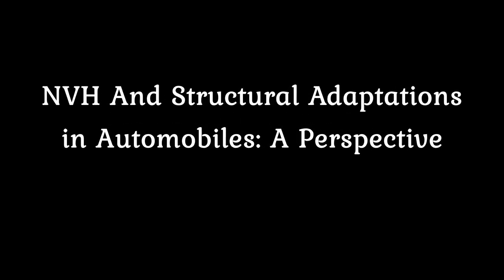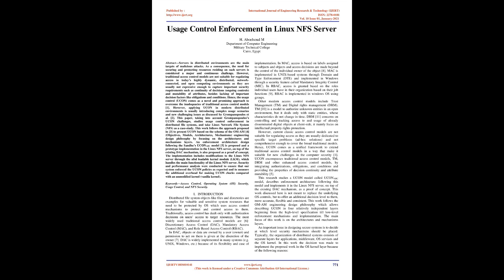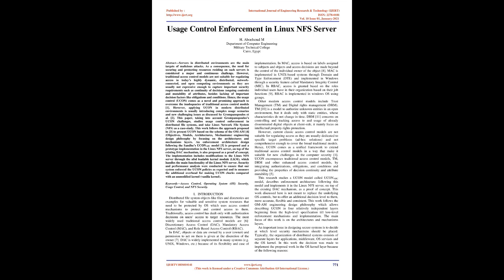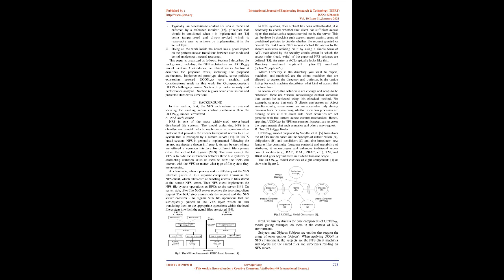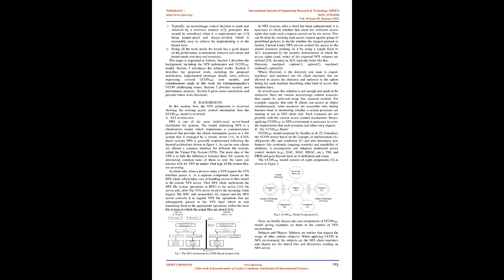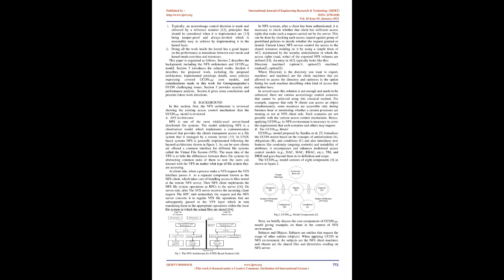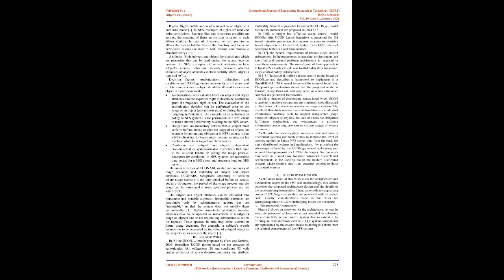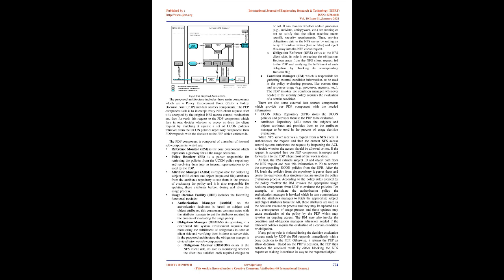NVH And Structural Adaptations in Automobiles: A Perspective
Souri V S Sreeramagiri , T. Bhavani

This article gives an outlook on noise, vibration and harshness (harmonics) in automobiles, their influences on energy conservation, configuration of various components and the structural features that can minimize the adverse effects. Noise and vibration are unwanted phenomena in most systems and result in a loss of energy, and reduction in the fatigue life of the body. When it comes to automobiles, noise is highly unwanted as it also has a negative effect on the ambience and user experience. Vibration can also lead to friction and erosion on the surface of parts in contact. Thus, companies invest heavily in mitigating these NVH effects. The structural changes, assessment methods and the upcoming trends related to NVH research and its overall contribution to improving the efficiency and comfort of automobiles have been highlighted in this article following a thorough literature review.